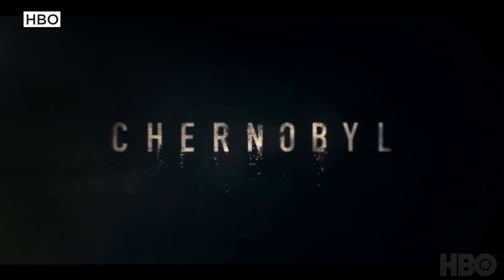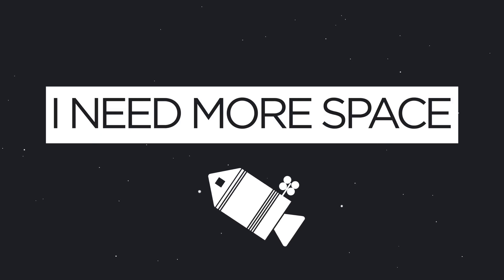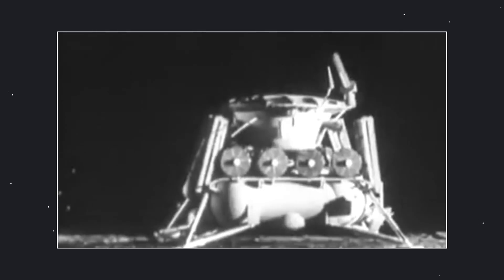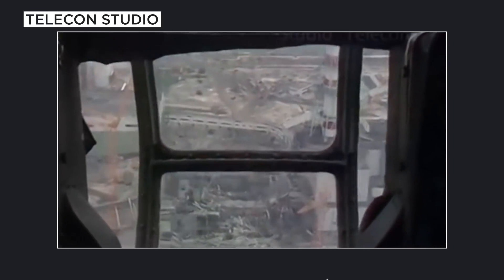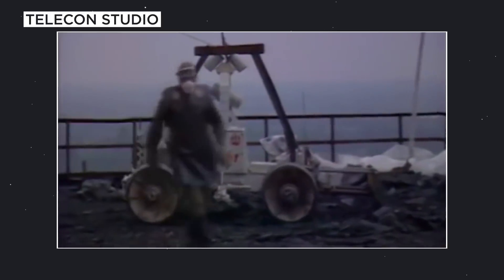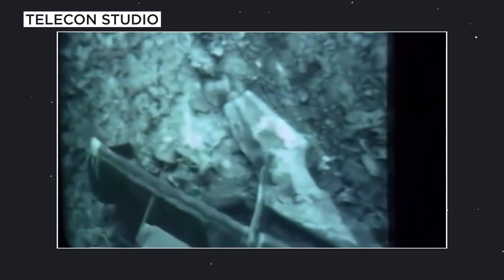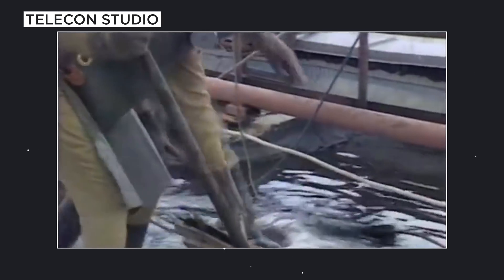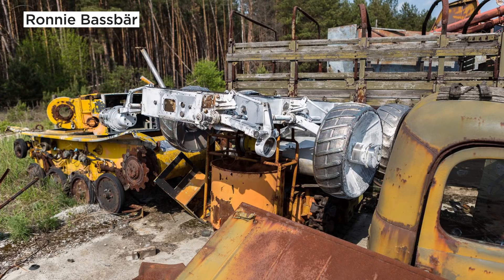The Chernobyl Moon Rovers Explained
The two rovers built for the Chernobyl Nuclear Disaster were designed by the Russian Mobile Vehicle Engineering Institute (VNIITransMash) for the Soviet Union and were based on the designs for the Lunokhod program. They design to this day spacecraft for Russia. After the incident, the Soviet scientists were brought out of retirement to build these machines to save the world from Chernobyl.